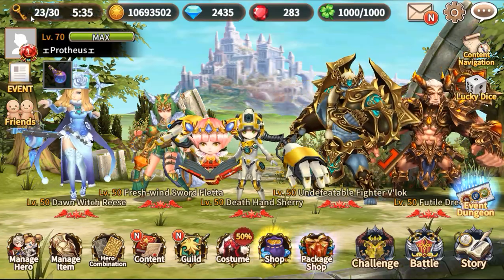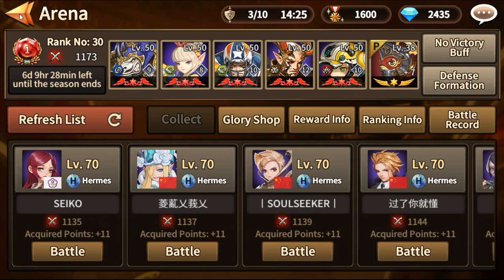SoulSeeker - Arena Team Setup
1. (utility) - (2 nukers) - (2 healers)
2. (initiator) - (2 nukers) - (2 healers)
3. (initiator) - (2 nukers) - (utility) - (healer)